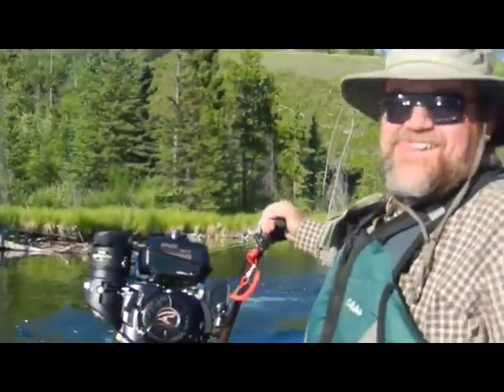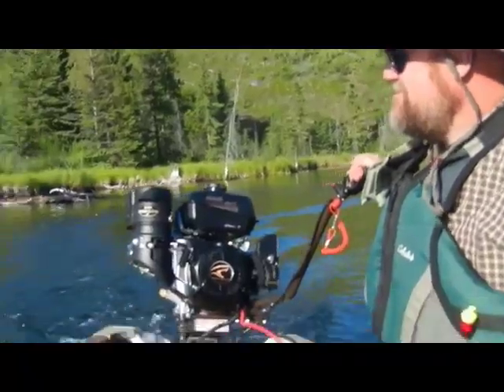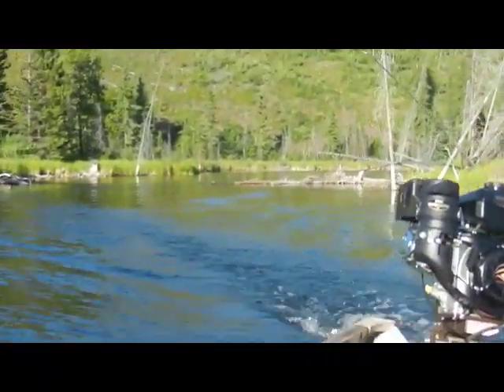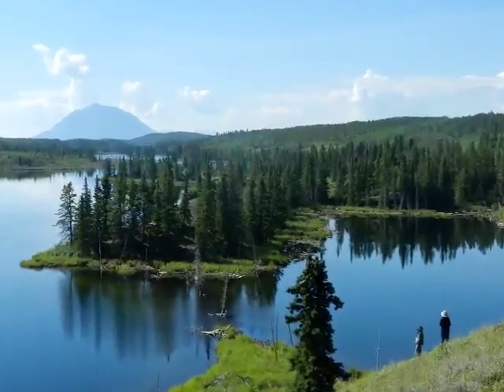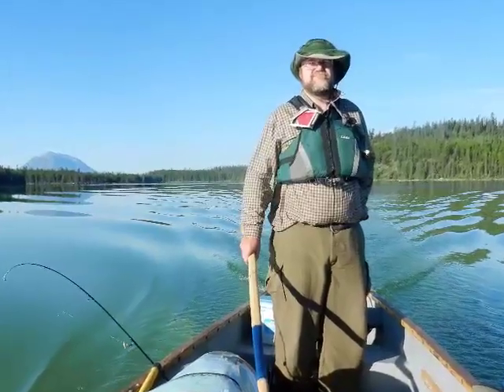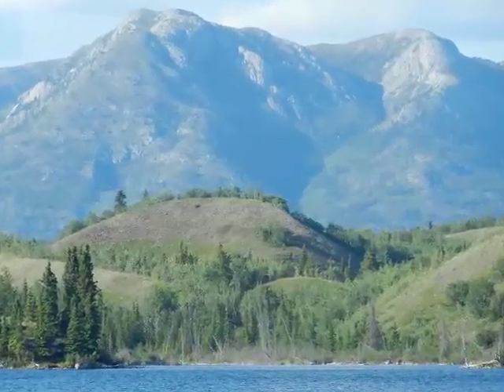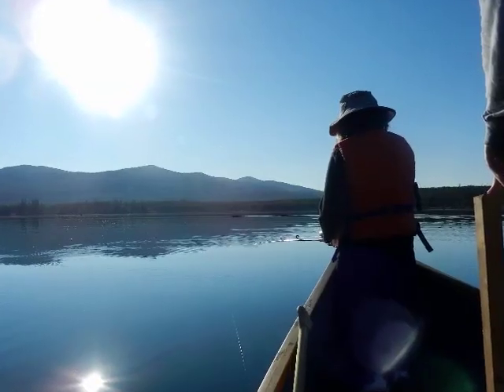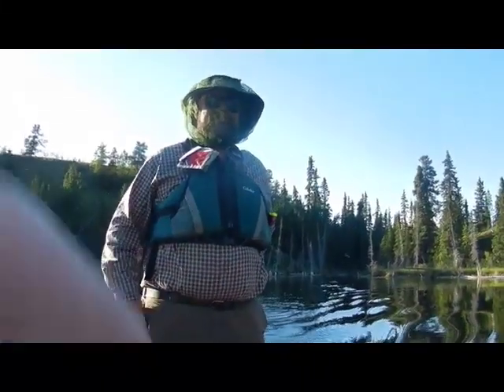Copperhead, beaver dams and the Yukon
14 HP Copperhead mud motor on a freighter canoe. This combination works just as well as I had hoped. I can go into crazy shallow stuff and more important back out again. I also love standing as I can see so well. I'll make a grab bar before getting into rougher stuff. Should be the ultimate all terrain moose vehicle.